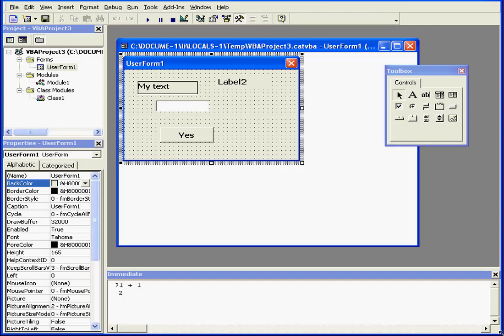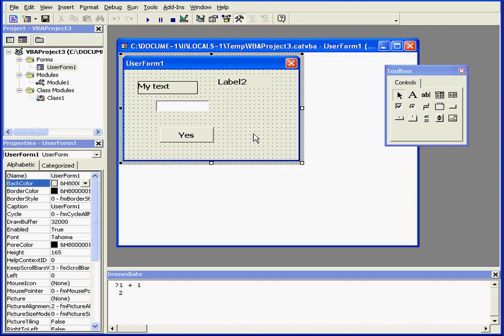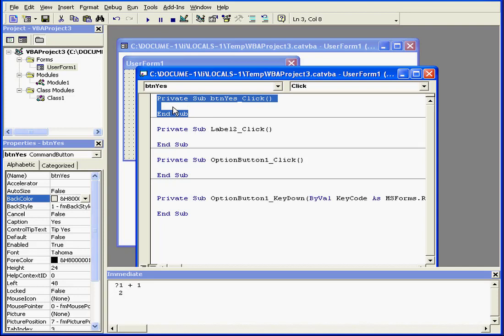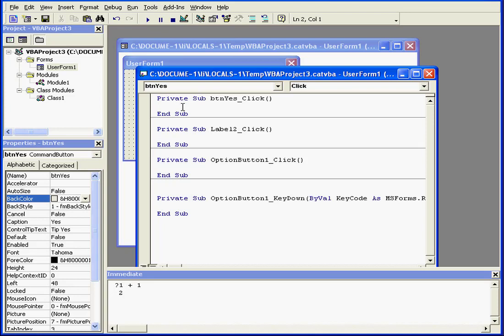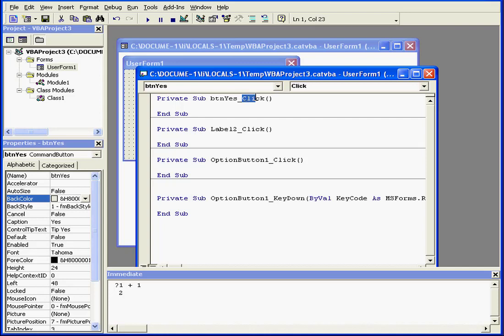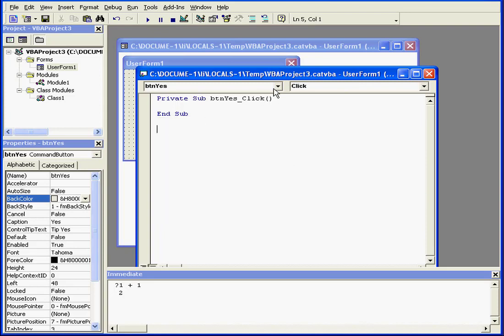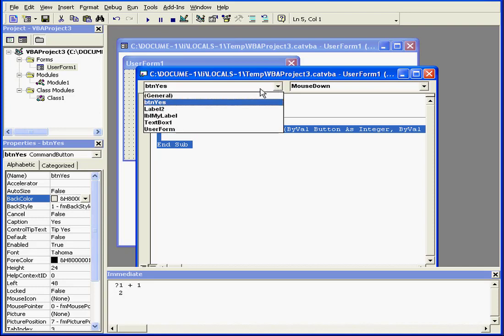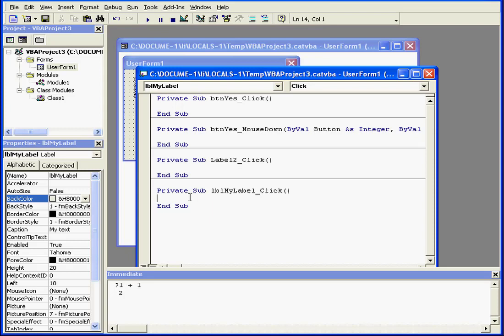AutoCad VBA 04 ( Control Events )